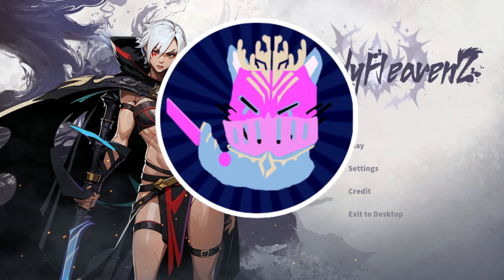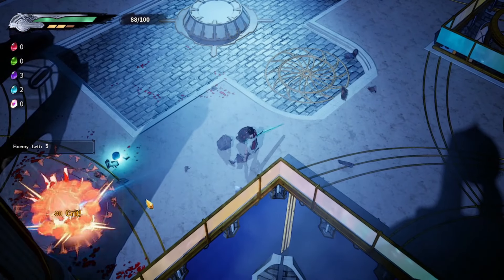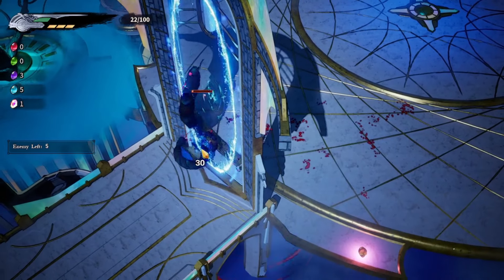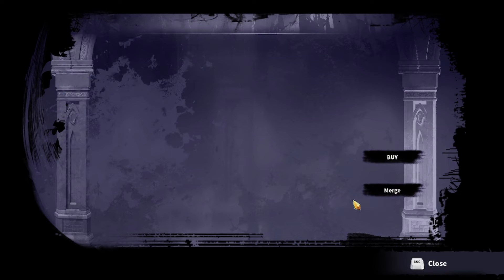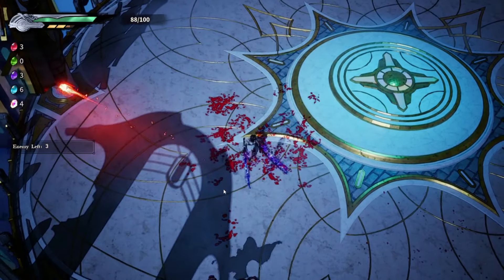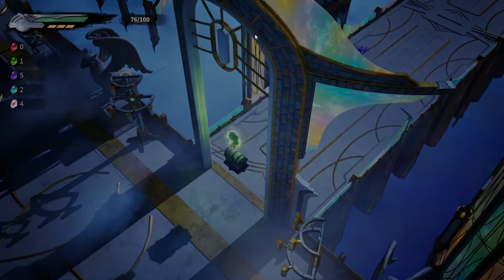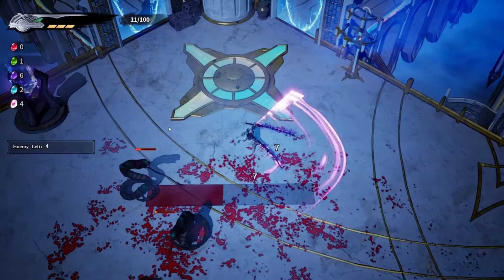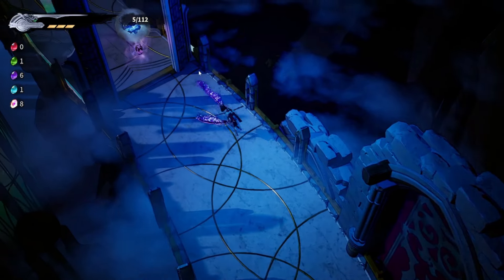Bloody 🩸Heaven 💫2 Super Early Demo (impression)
🩸Bloody Heaven 2💫  is a  3D Action Roguelite  Dungeon Crawler game
that have been inspire by game such as Hades this game have a "Gem" system that allow you to turn it into rune to change how your skills Behave this Demo is very early so bare that in mind guys before  you try it out  🙏😂

01:00  The Tutorial ( Learning)
02:20   1st Run (Great sword)
12:27  2nd Run (Duel Wield Sword)
22:22  Boss Fight
28:41  Final Thought